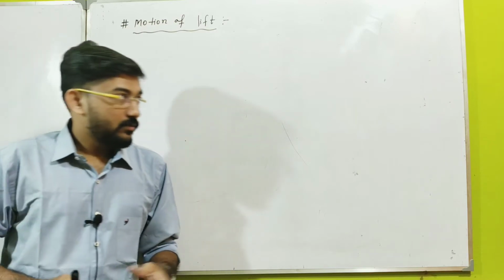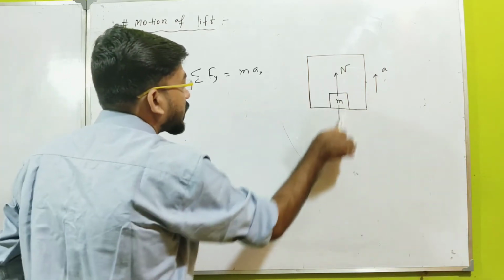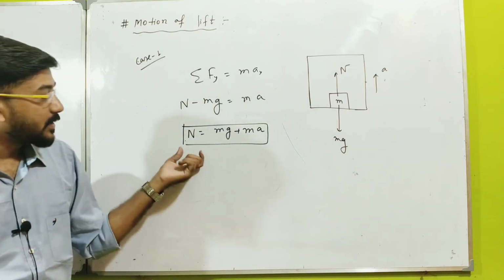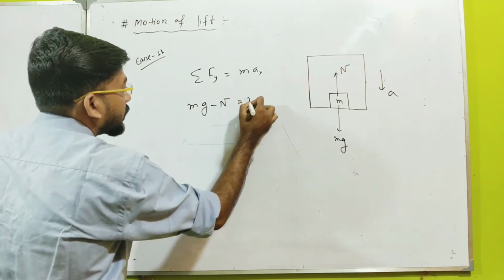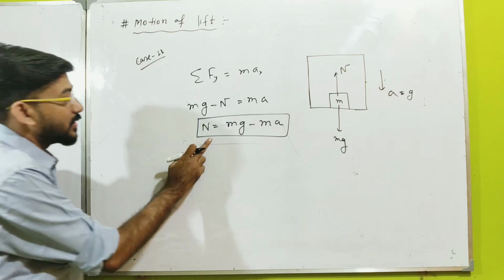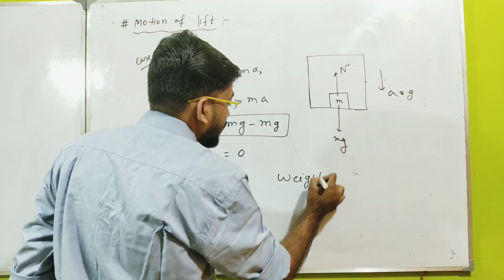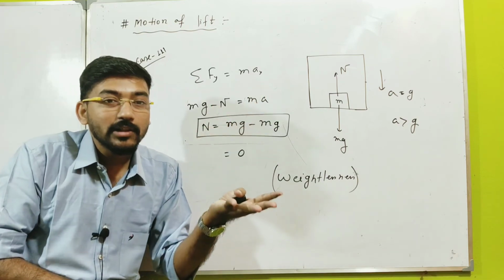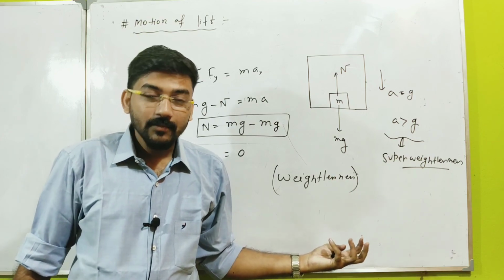Lec.12.Motion of lift (for jee and neet)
here is the complete playlist of this chapter